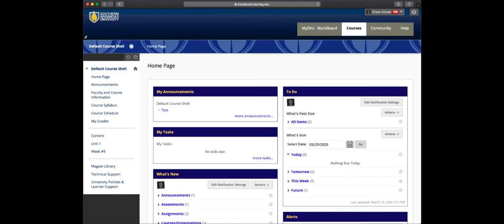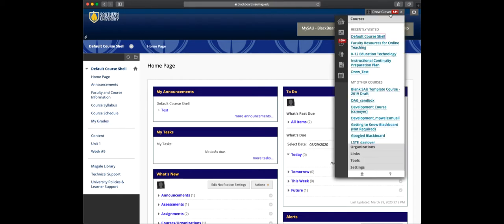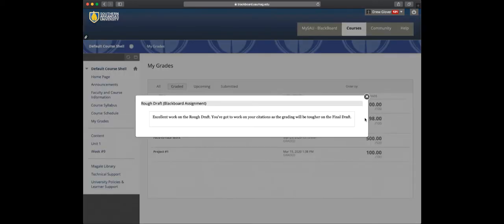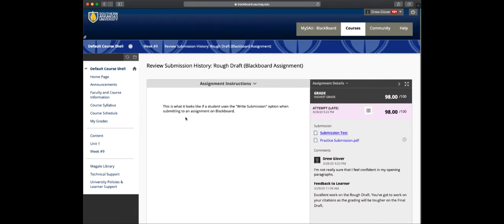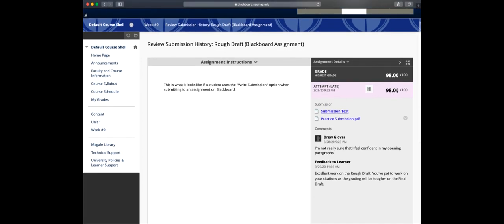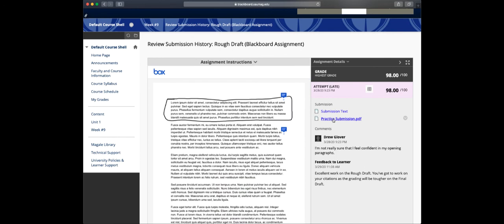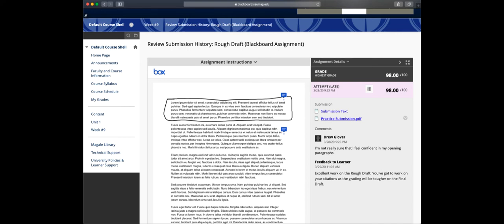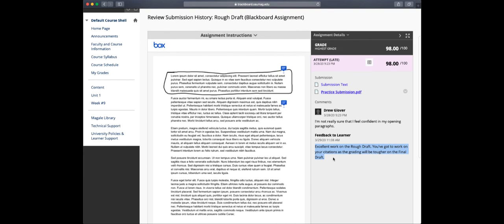Viewing an Assignment's Grade and Feedback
This video demonstrates how to view your assignment's grade and the instructor's feedback.